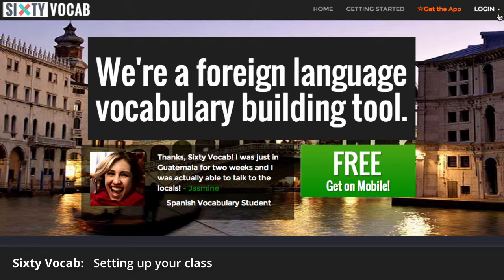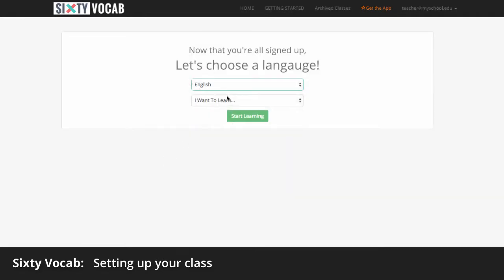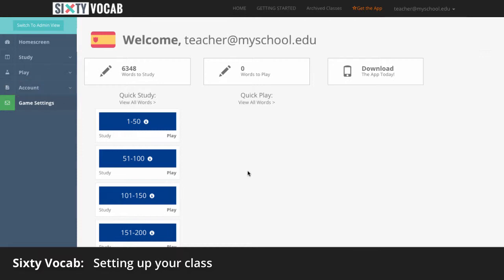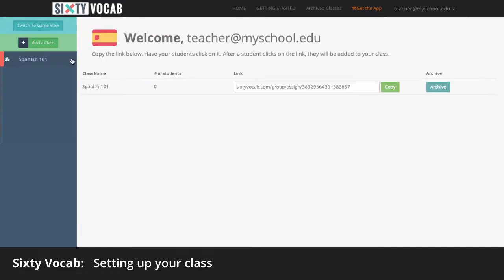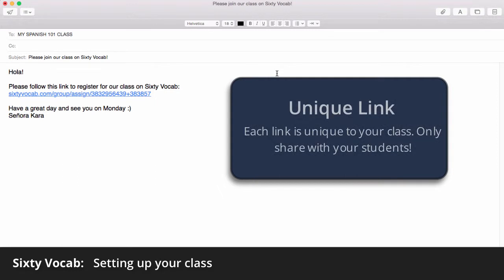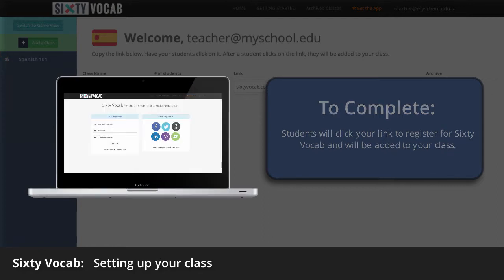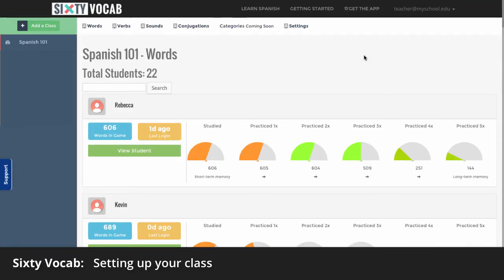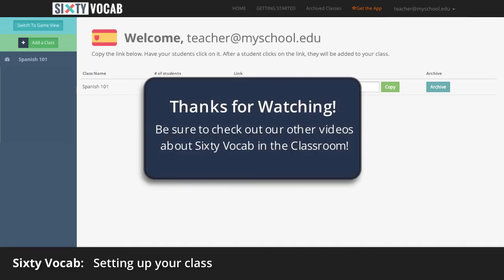Sixty Vocab - Setting Up Your Class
As a teacher/parent you can monitor your student's.  Learn how to set up monitoring tools in this dashboard.